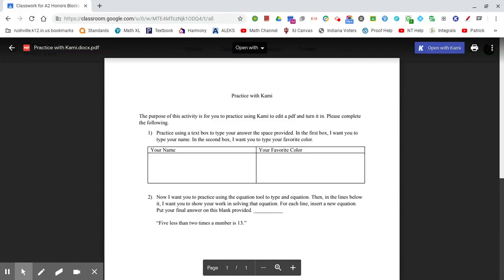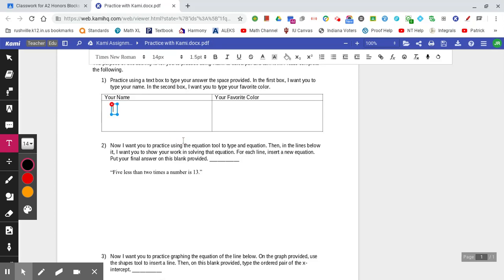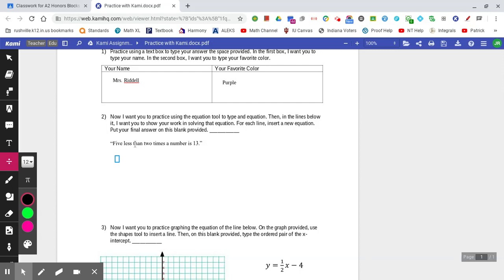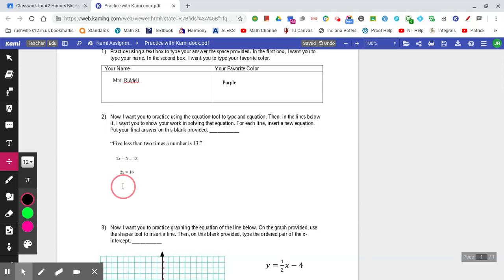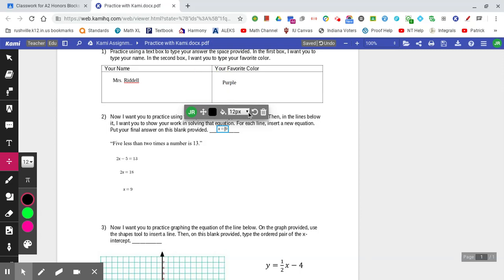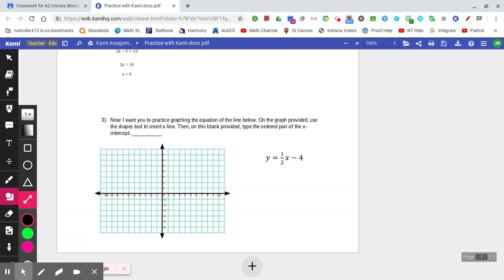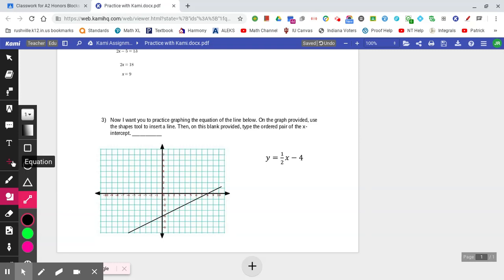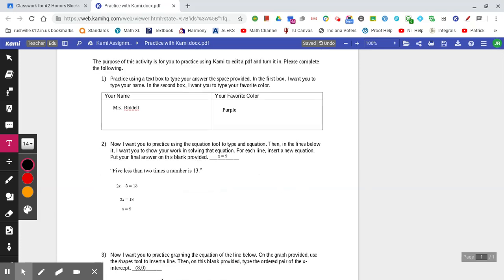Kami Instructions (Riddell)